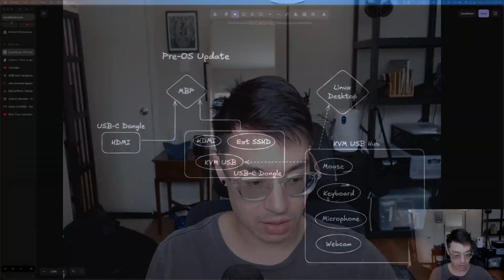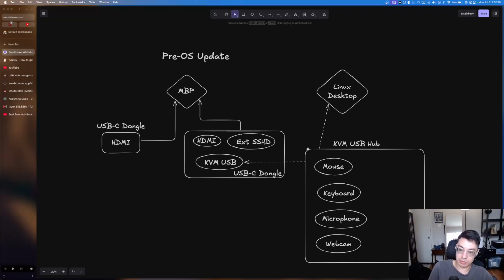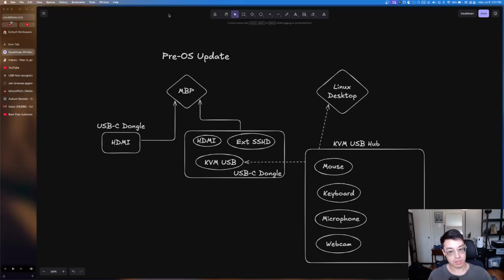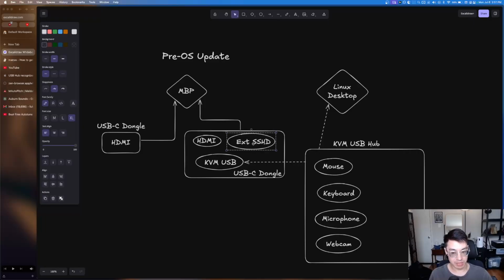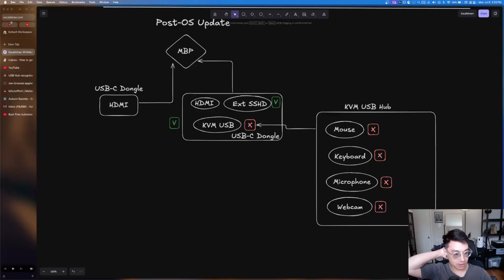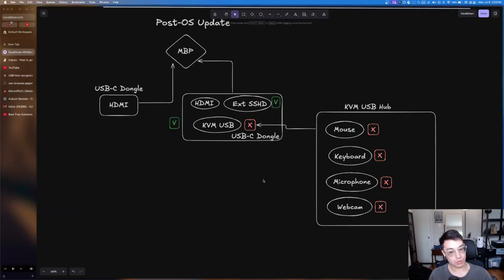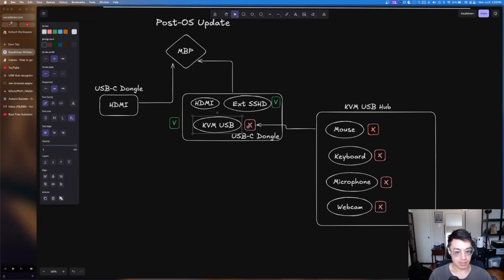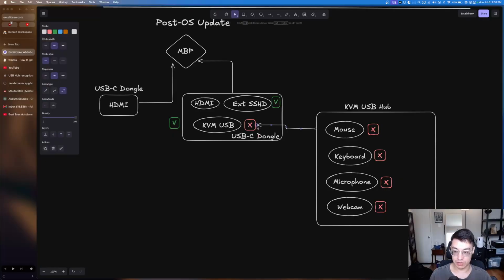Resolving Silent USB Hub Connection Failures on Mac OS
TL;DW: Connect external hardware to a Mac separately to enforce HW Connection pop-ups and prevent silent failures!

Recently, I experienced an issue with a silent failure connecting a KVM to a USB-C dongle that I had explicitly granted permissions to on MacOS, and went through an hour (and change) of diagnostic work to figure out why. Hopefully this helps you avoid the same fate!

If, for some reason, you have a similar issue and are unable to resolve your hardware connectivity problems by isolating the devices, leave a comment and I'll happily chat with you about what your setup looks like and how you might be able to force MacOS to recognize your hardware.